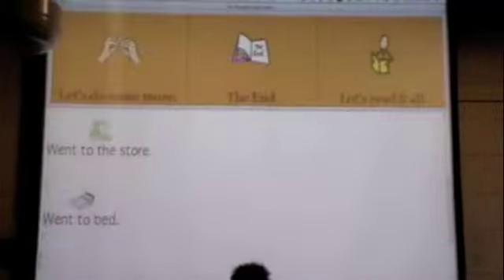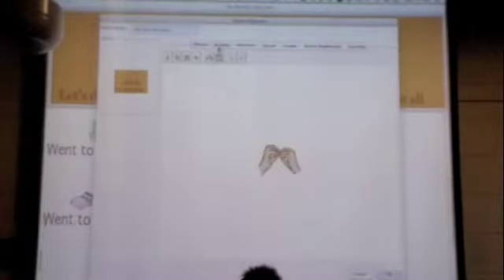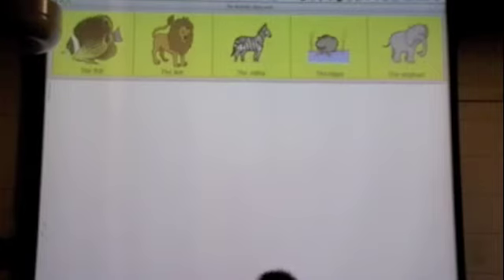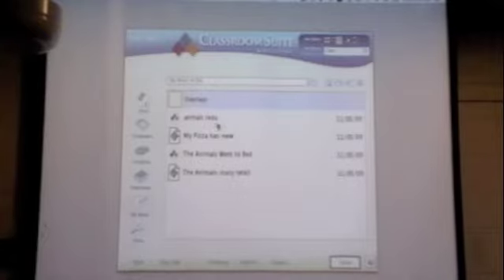11/5/09 Classroom Suite Part8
Adding a button - changing actions

don't forget that "save as"